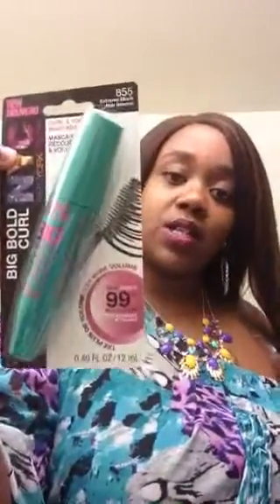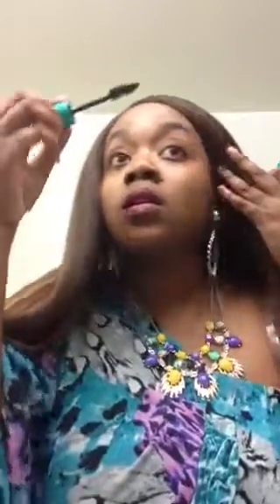Mini drugstore haul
Cvs drugstore black opal, queen collection, NYC mascara, poperazzi brush